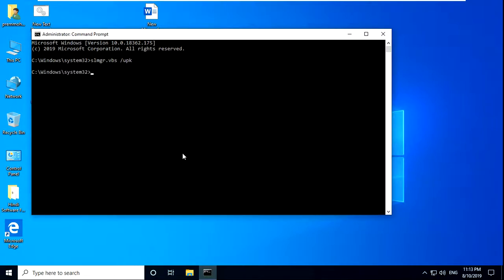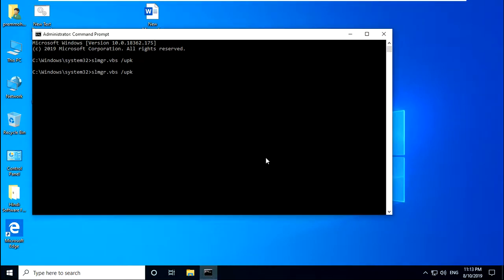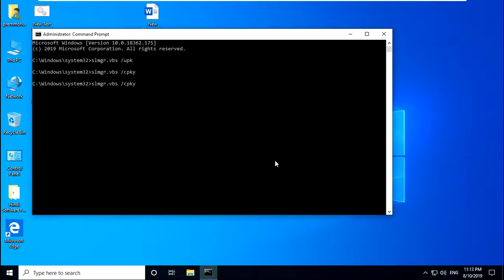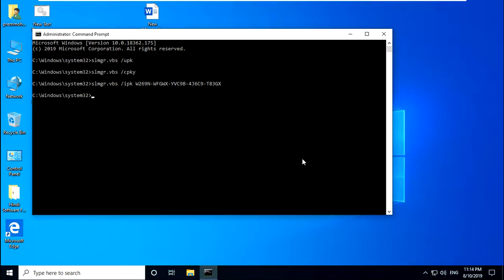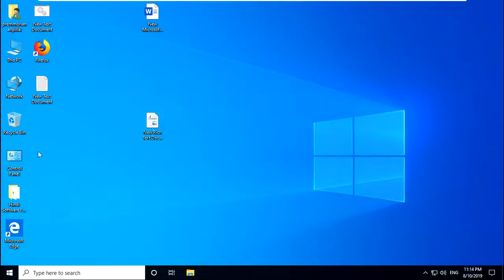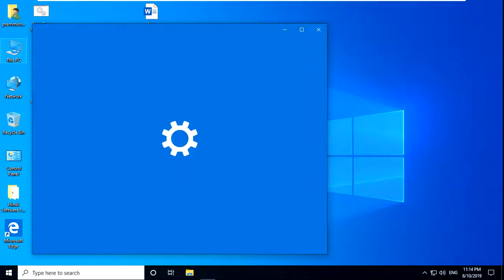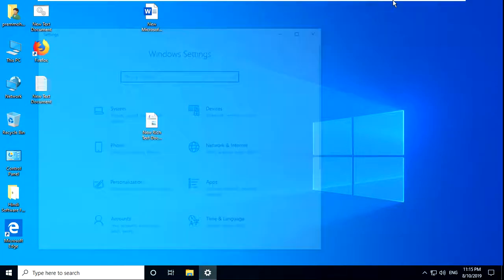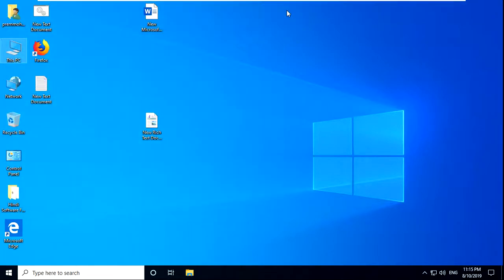CMDs for uninstallation and installation of windows product Key